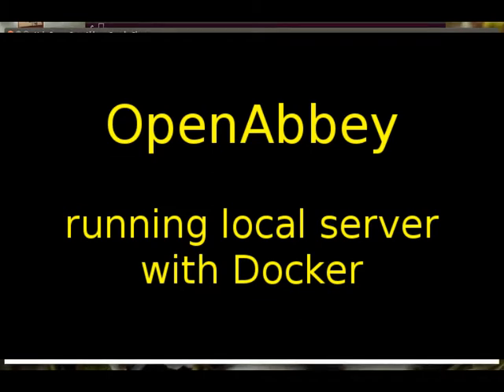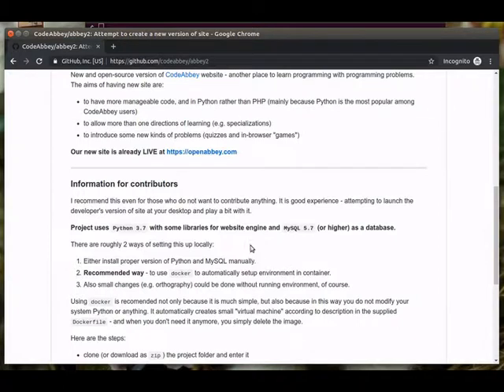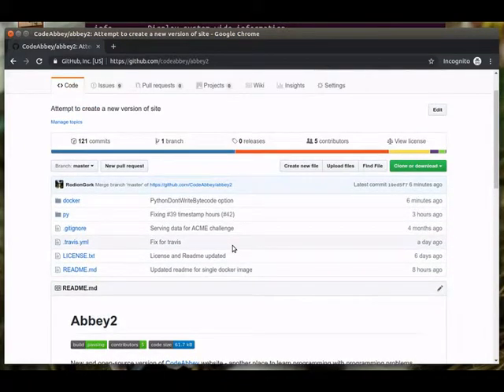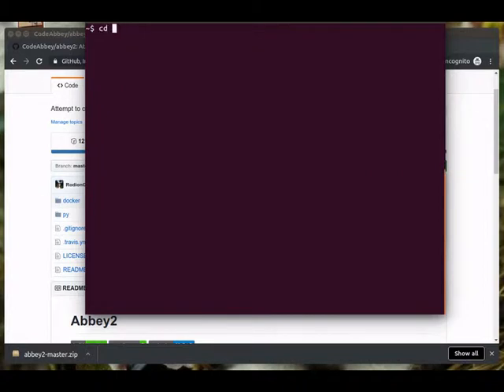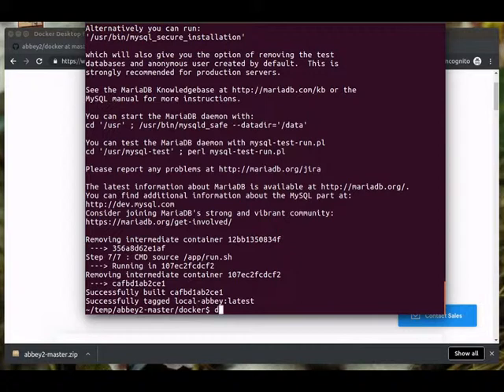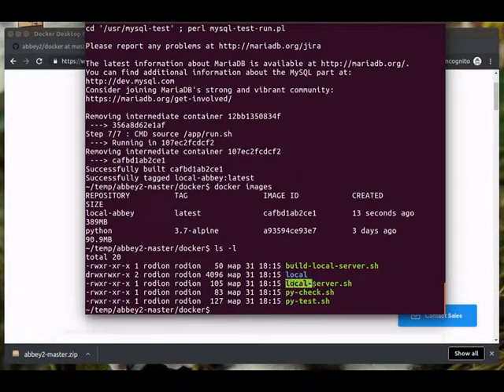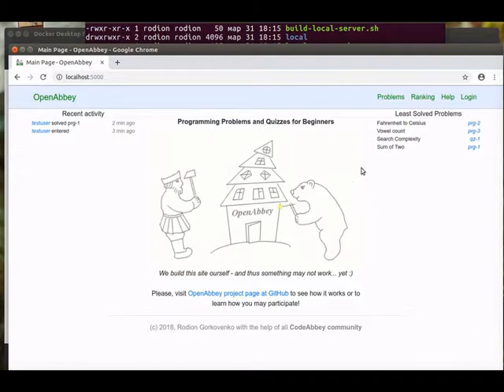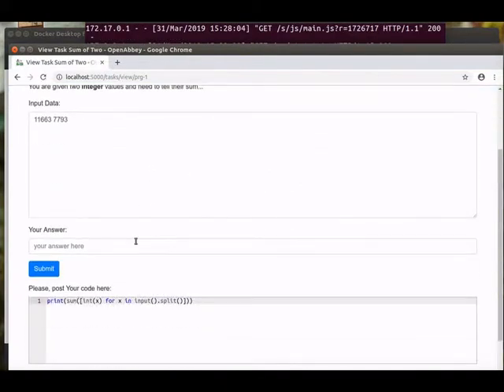Running OpenAbbey python website locally with docker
Instruction on how to run local development copy of website using docker.